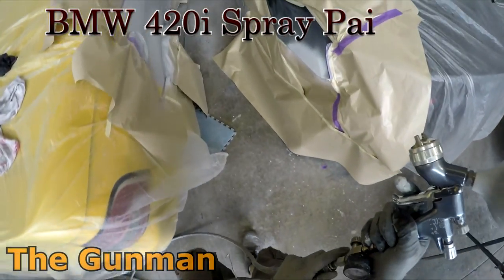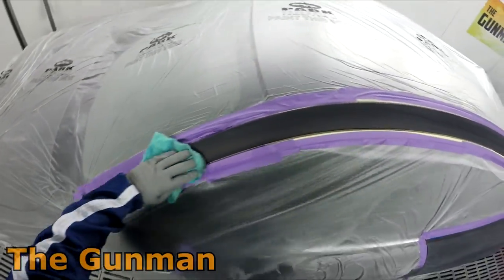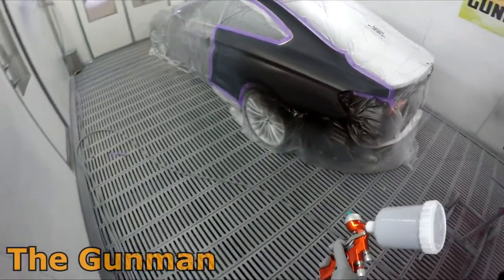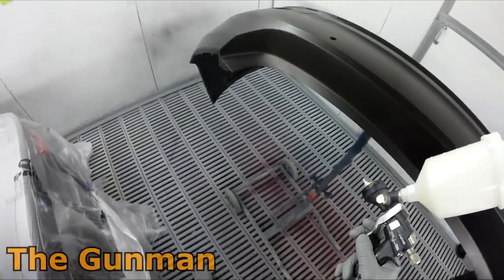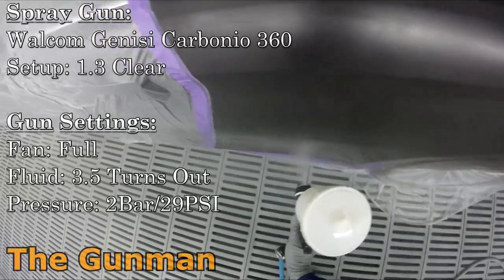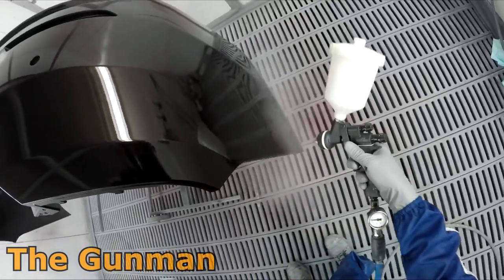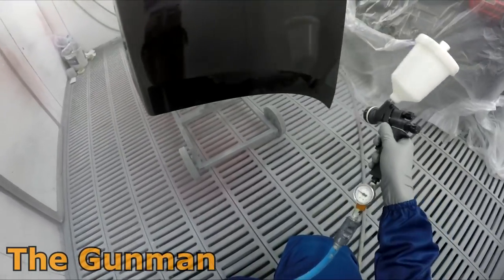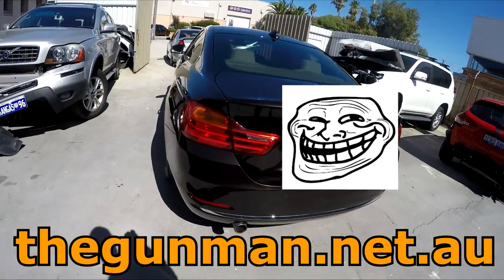BMW 420i Spray Painting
In this video I will be taking you through the Spray Painting on this BMW 420i painted in Sparkling Brown Metallic, Paint Code: B53.
I will be using Standox Solvent Base and using my new Walcom Genisi Carbonio 360 for clear.

First is a relatively new platform called Minds, with Facebook, Twitter etc. Censoring what they call "Fake News" a lot of us creators are looking for alternative platforms and I recommend checking out Minds.